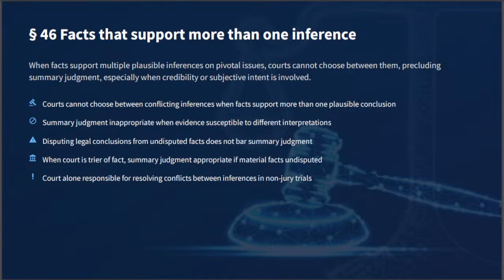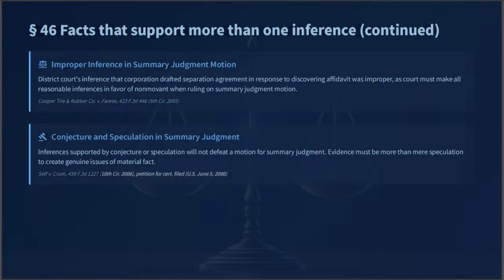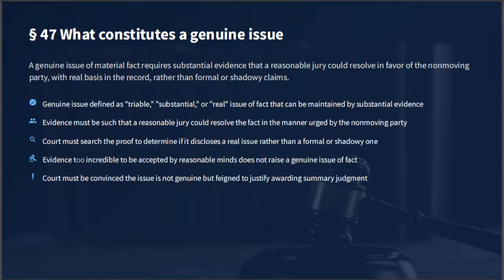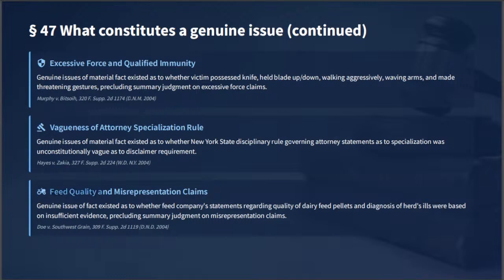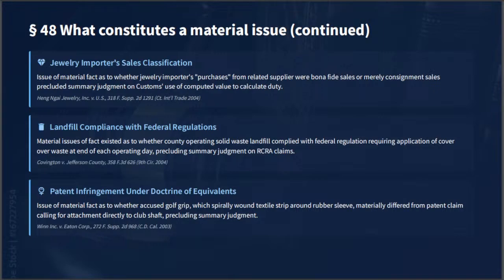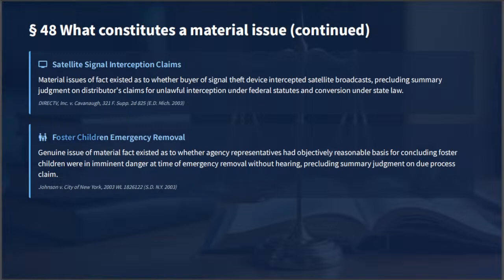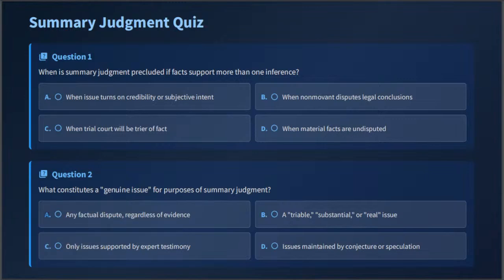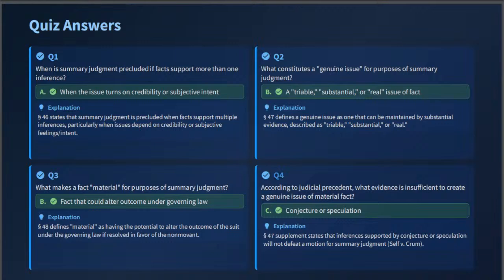Summary Judgement, Part 9 - What Constitutes a Genuine Issue of Material Fact - AmJur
Condensed from 73 Am Jur 2d Summary Judgment.